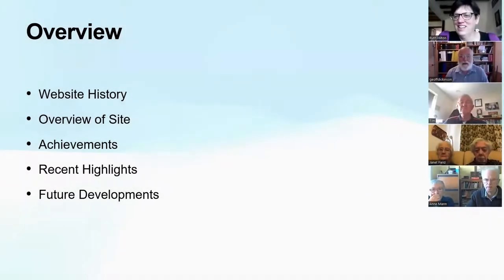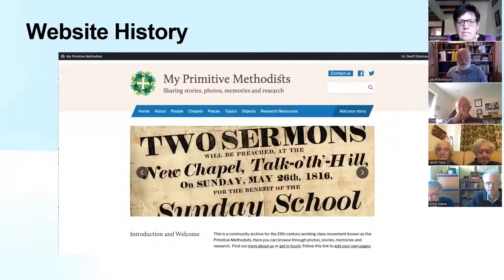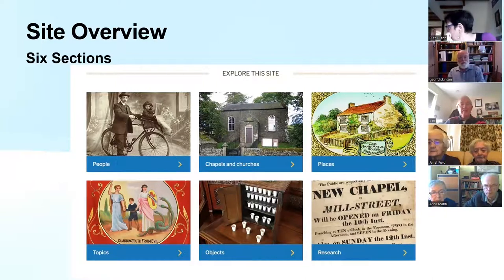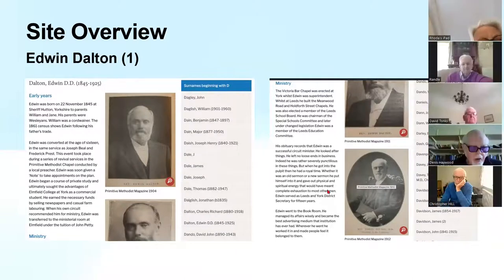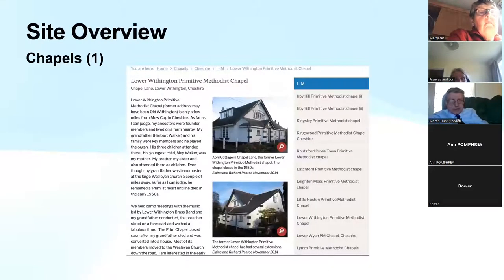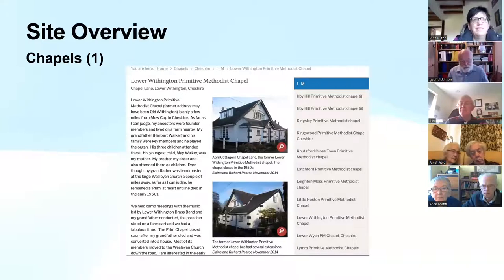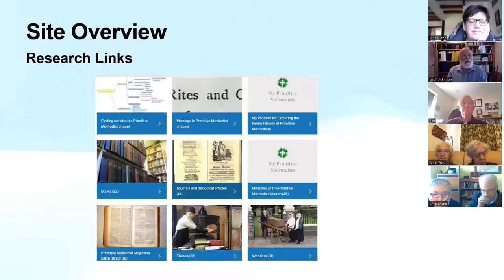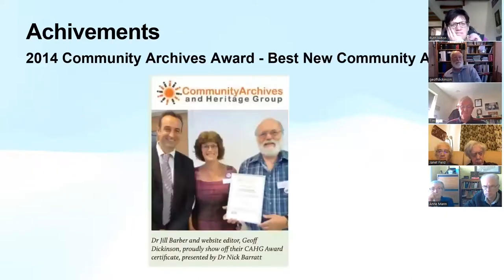10 Years Of The "My Primitive Methodists" Website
Geoff Dickinson gave an Englesea Brook Chapel and Museum heritage talk via Zoom in October 2022 to mark the 10th anniversary of the My Primitive Methodists website and the global community that it has helped to create as people all over the world have shared their stories, images and memories.